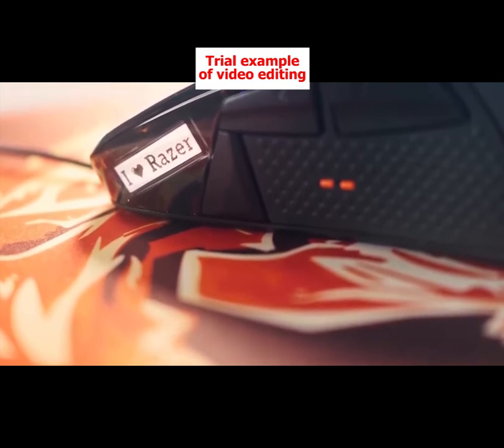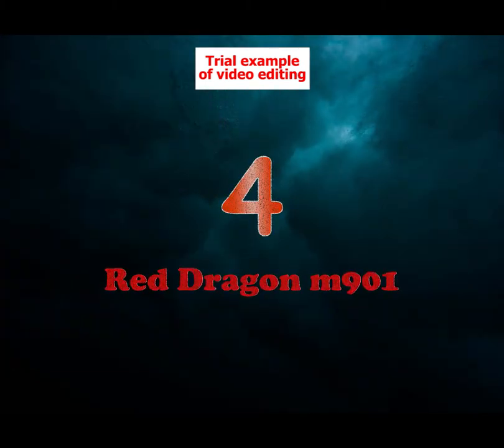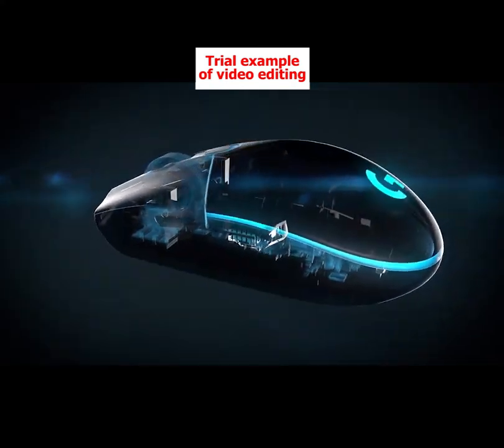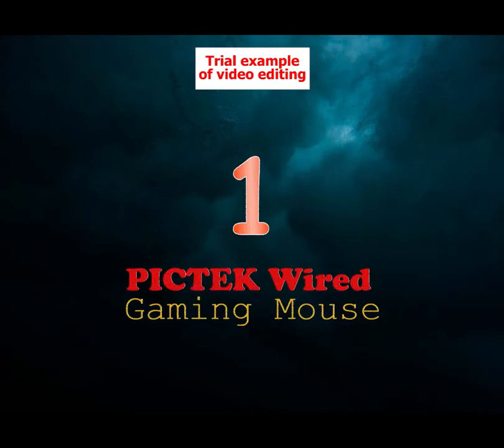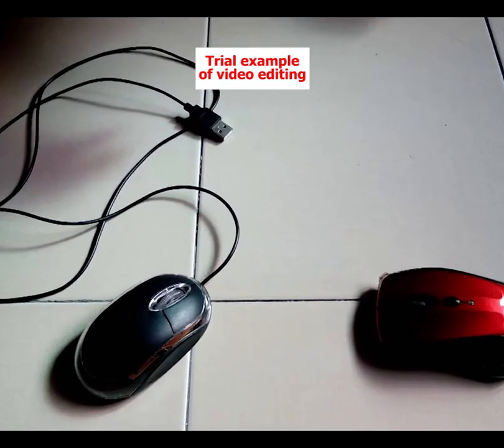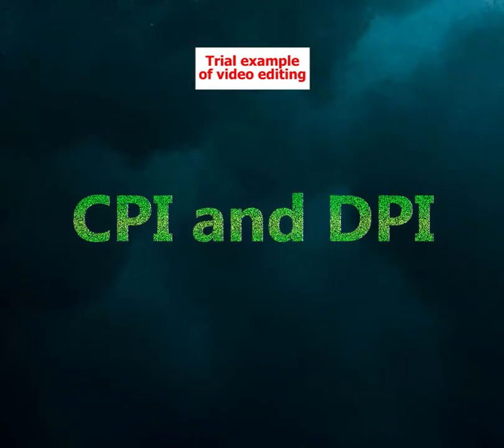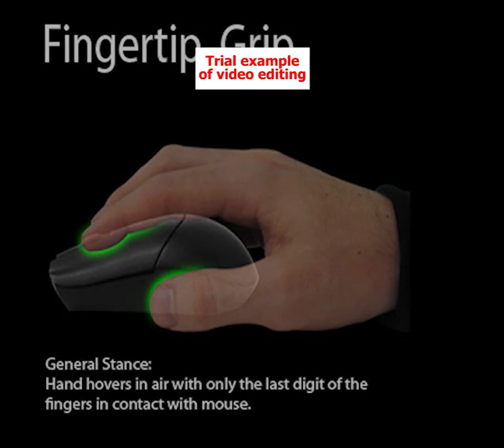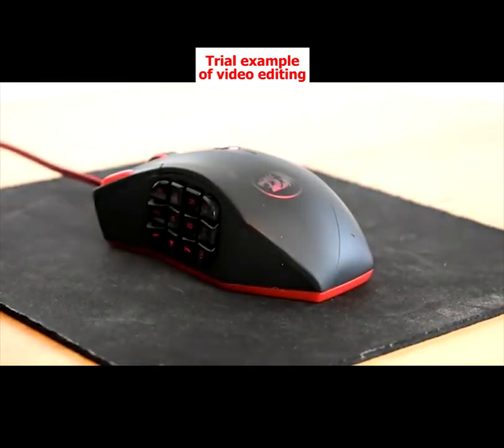This Is My First Fiver Work Video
THIS CHANNEL IS HERE FOR YOU TO ENTERTAIN IN SUCH A WAY YOU HAVE NEVER EVER BEEN BEFORE...